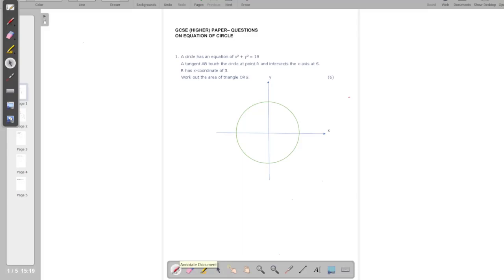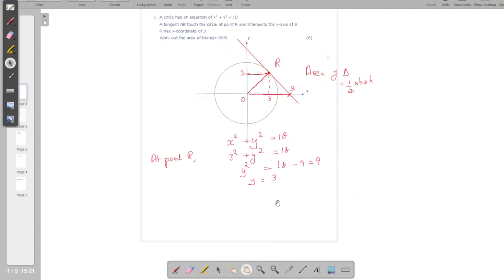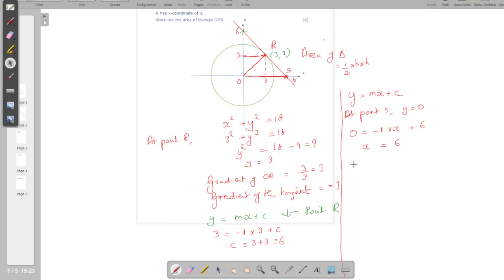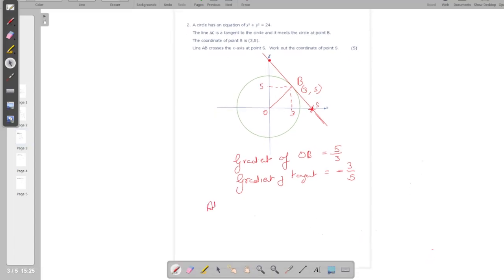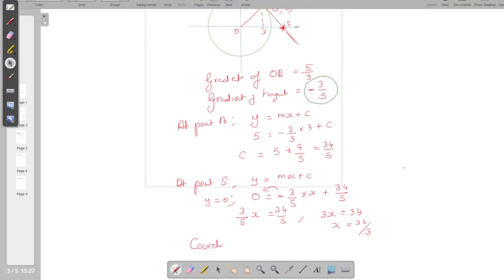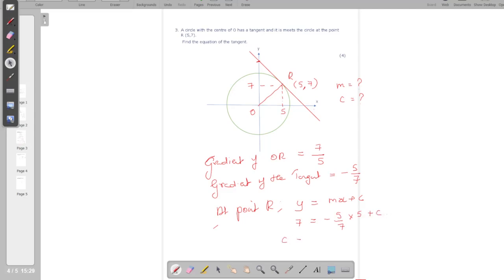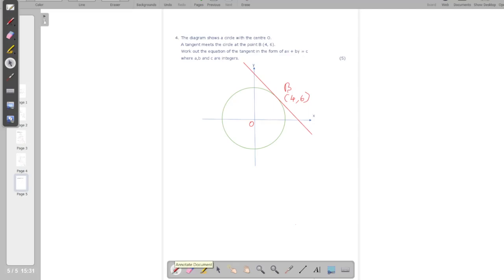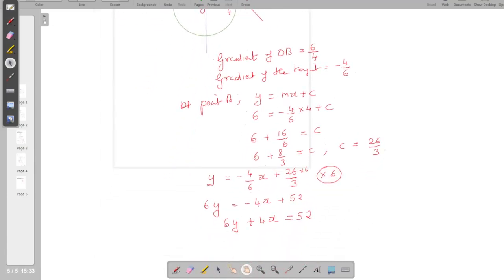GCSE (Higher) - Equation of Circle Explained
Four questions explained on equation of circle.
Aimed at 15-16 year olds (Years 10/11).